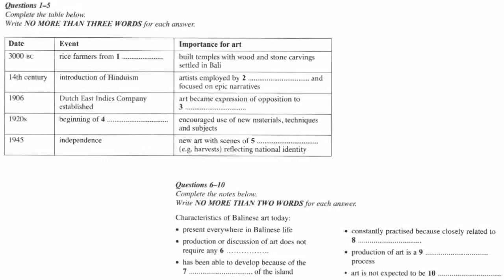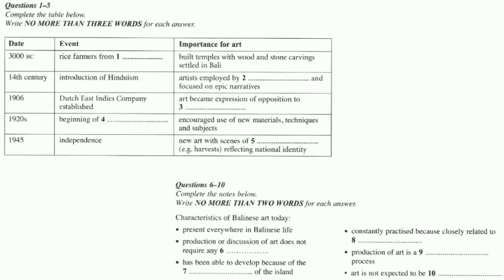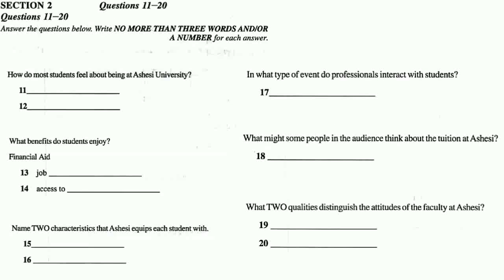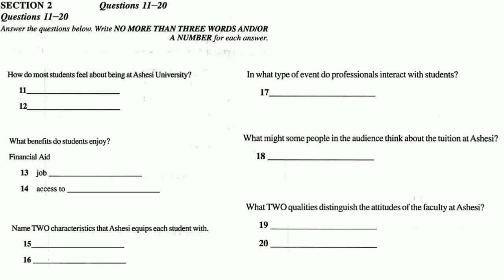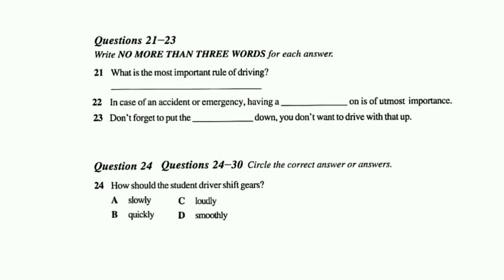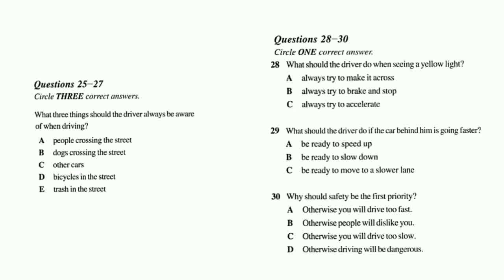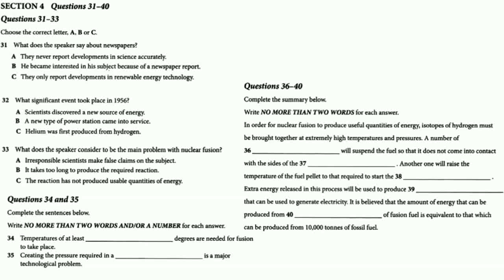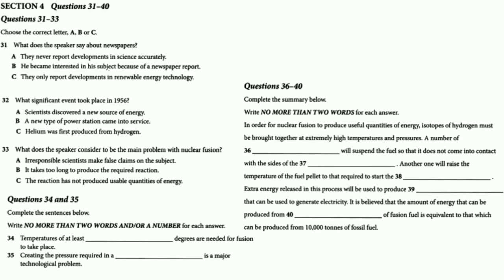IELTS Listening Practice Test 2019 With Answers | 20.03.2019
IELTS LISTENING PRACTICE TEST 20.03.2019 WITH ANSWERS. In this test you will be given time to read through the questions before you listen. You will hear each recording of the Listening test only once.

answer all the questions while you are listening, write your answers on the question paperyou will have 10 minutes at the end of the test to copy your answers onto the separate answer sheet use a pencil.